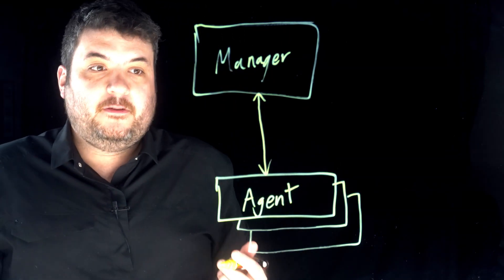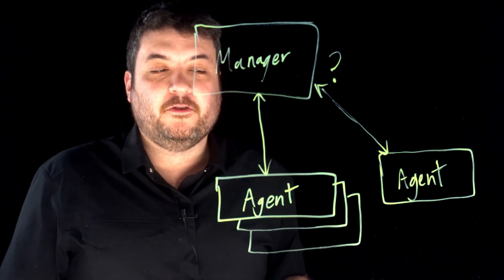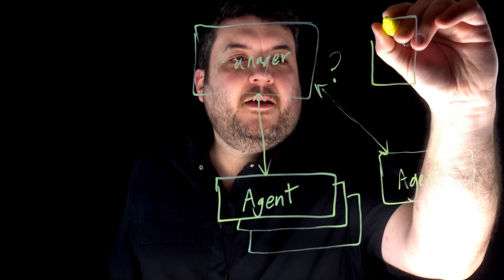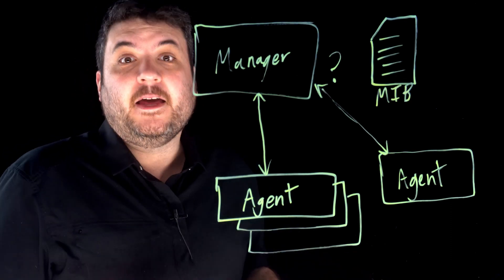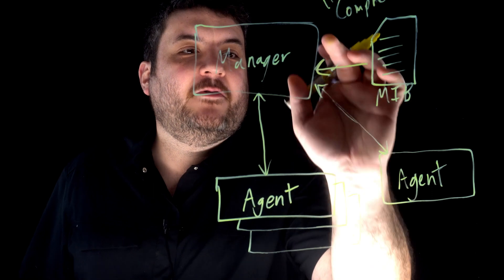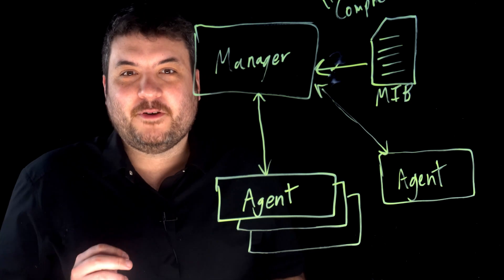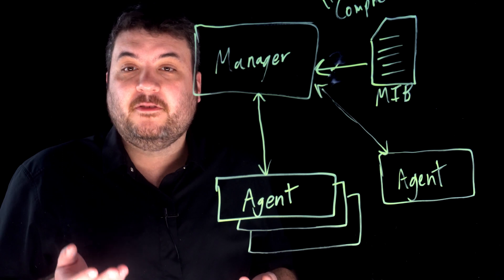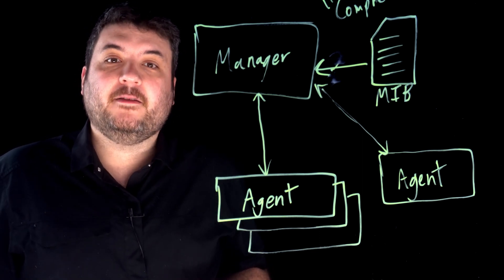What is SNMP MIB?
Download our How To Read and Understand The SNMP MIB File white paper
An SNMP MIB is a key component of the SNMP protocol. More specifically, a MIB file describes SNMP network elements - any device in the network - as a list of data objects.
In this article, Andrew will break down the concept of MIB file, so you can take that knowledge with you when you're managing your network to keep everything running smoothly.